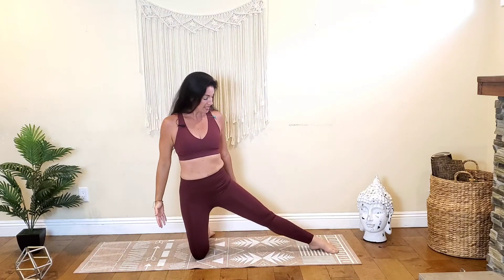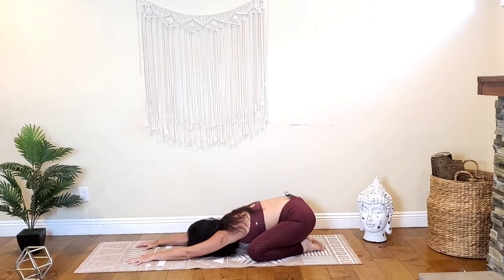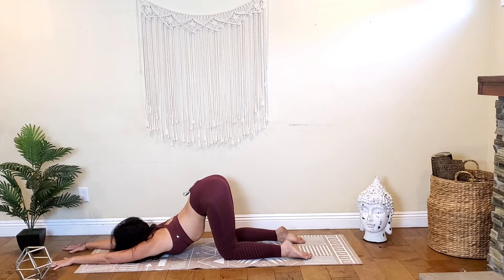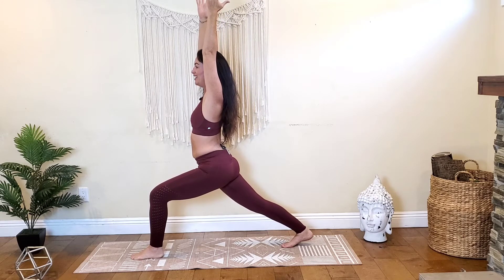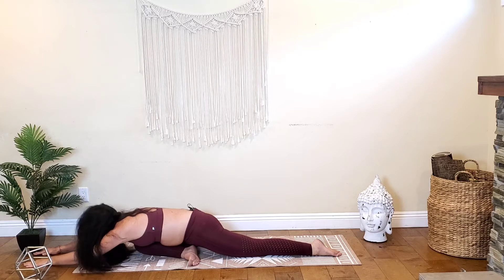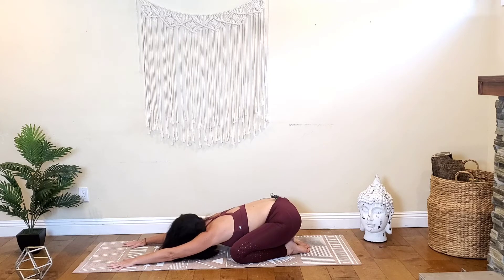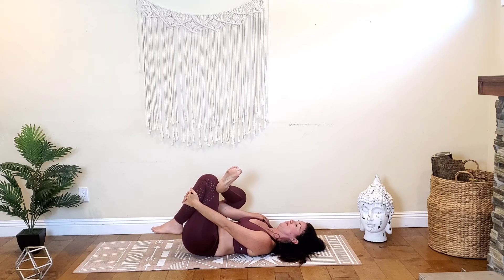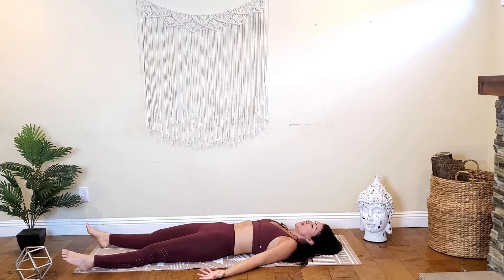Feel Good Yoga Flow - Invigorate Your Day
Today's flow was designed to invigorate you and just make you feel good! This half hour flow is full of accessible postures and movements that make you feel open and uplifted. See you on the mat!